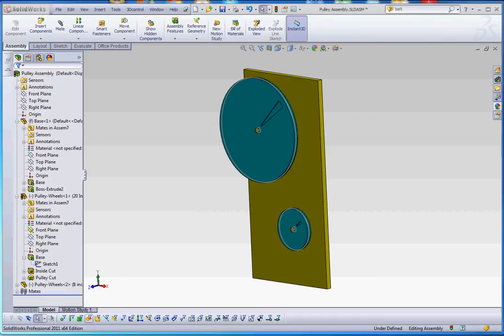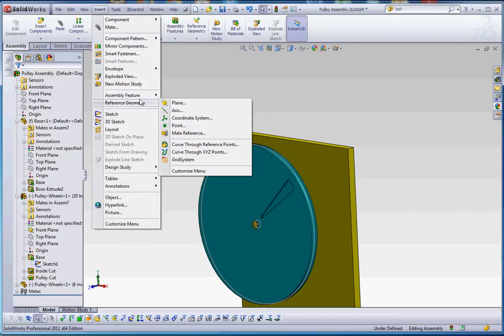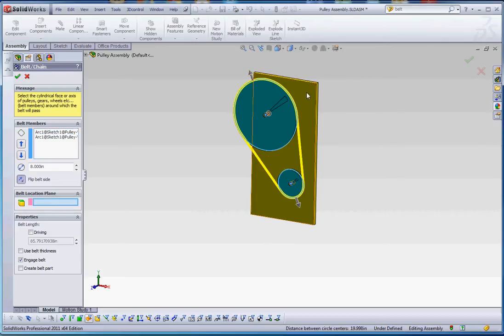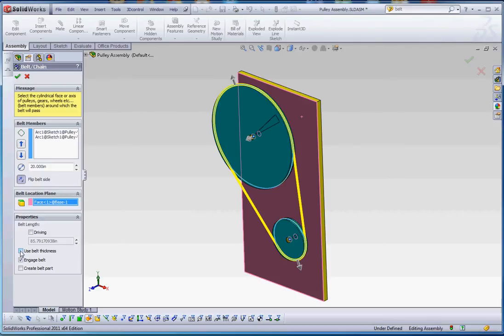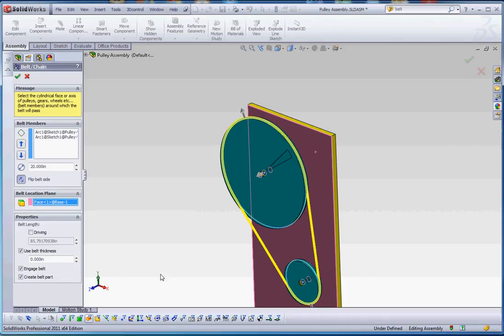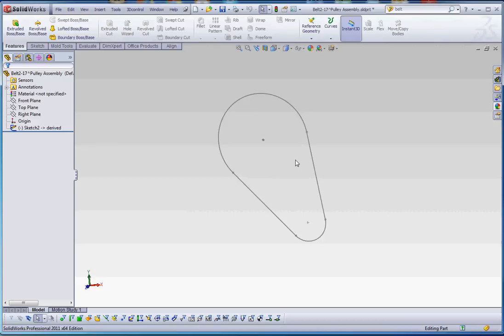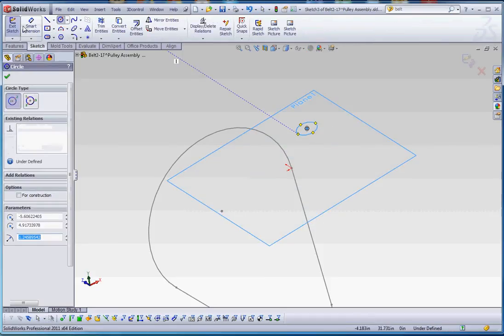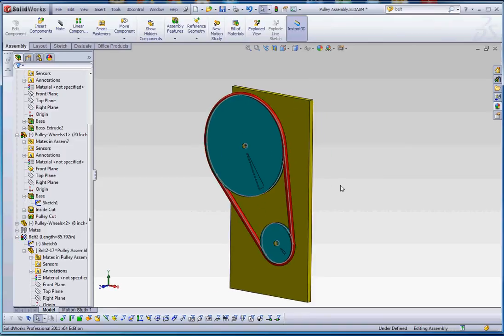Inserting the Belt/Chain Assembly Feature in a SolidWorks Assembly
SolidWorks, This video describes how to insert a Belt/Chain assembly feature in an existing assembly.  The video starts by showing the items in the original assembly then inserts the Belt/Chain feature describing the various options.  The video ends with a Swept Boss/Base feature representing a simple belt.  Tutorial for IET 265 Three-Dimensional Modeling using SolidWorks in Central Washington University's Mechanical Engineering Technology Program.